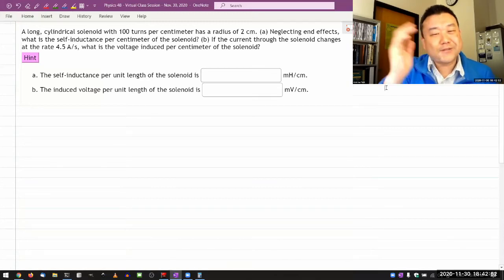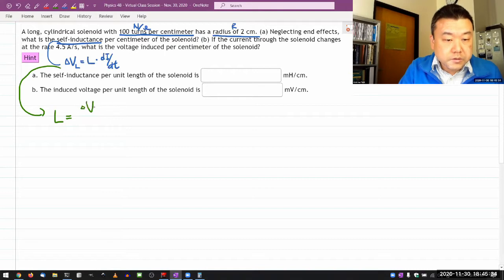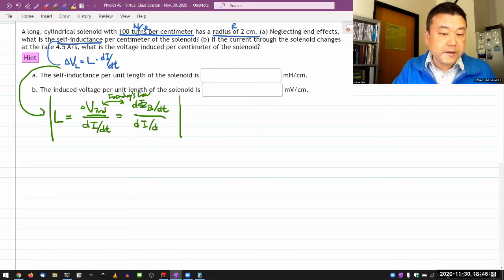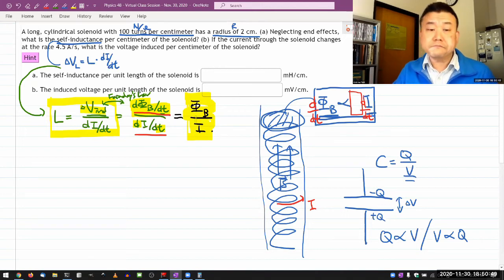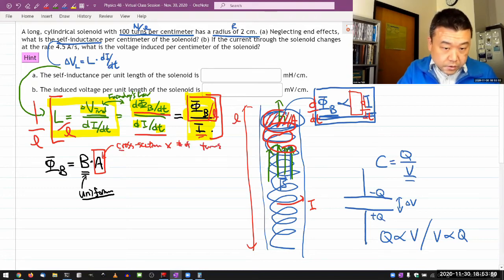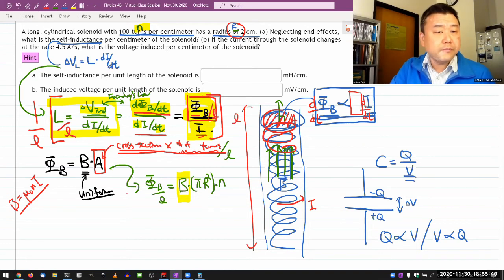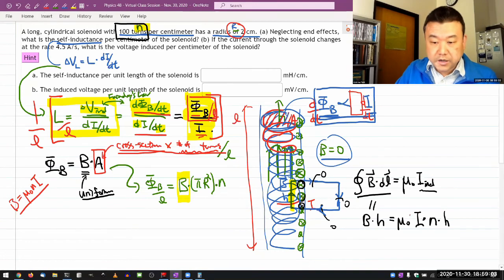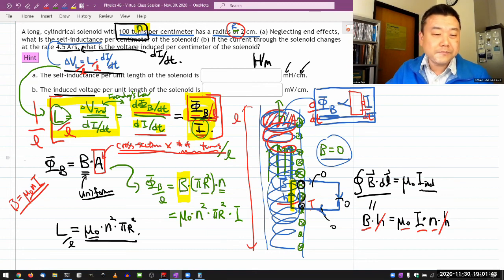Physics 4B - OpenStax University Physics Vol 2, Chapter 14, Problem 43